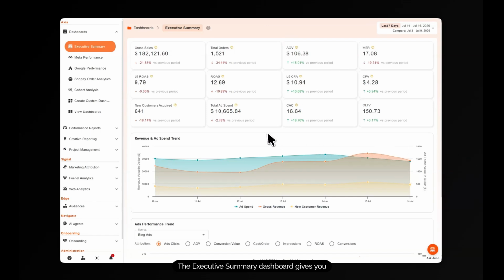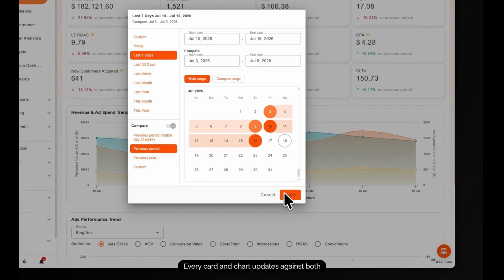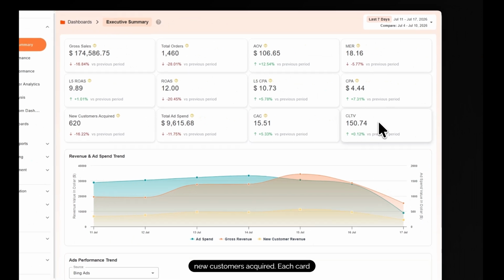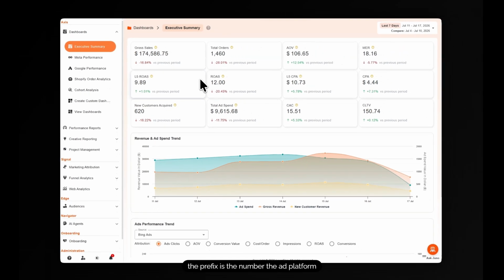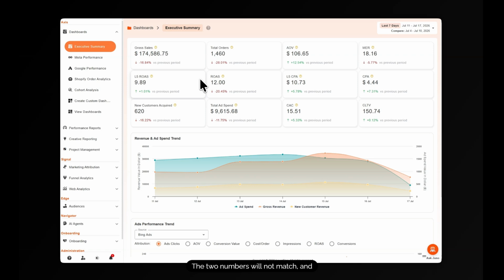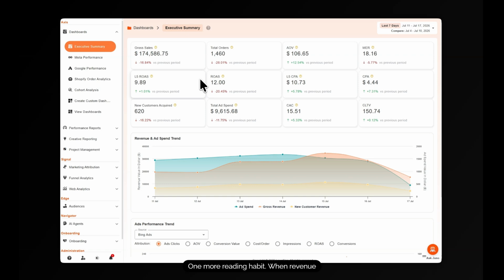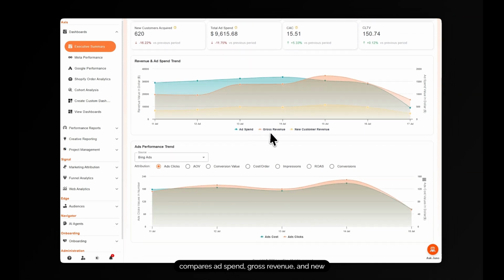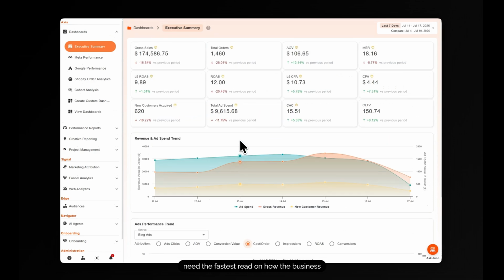Executive Summary Dashboard in LayerFive: Your One-Page Business Health Check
Learn how to use the Executive Summary dashboard in LayerFive to read your whole business and marketing performance from a single page, and how to explain the attribution gap when a customer's numbers don't match their ad platform.

This walkthrough covers:

✅ Setting two date ranges to compare performance period over period
✅ Reading the KPI cards and what the percent-change indicators actually measure
✅ Why LayerFive Return on Ad Spend and platform Return on Ad Spend never match, and what the gap tells you
✅ How to answer when a customer asks why their Meta number in LayerFive doesn't match Meta Ads Manager
✅ Reading Marketing Efficiency Ratio and Customer Acquisition Cost together when margin feels tight
✅ Using the Revenue and Ad Spend Trend and Ads Performance Trend charts to isolate what's really driving performance

By the end you'll know how to run a fast, accurate health check and lead with the attribution numbers that hold up to scrutiny.